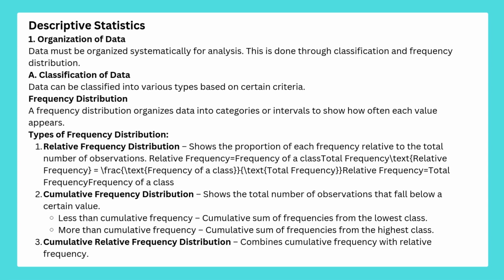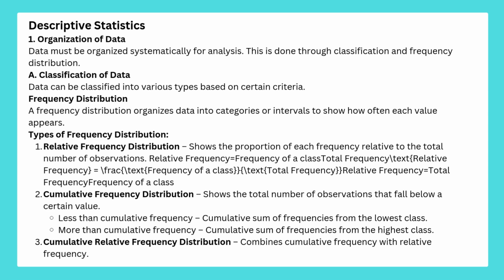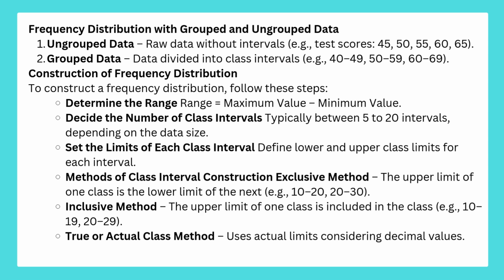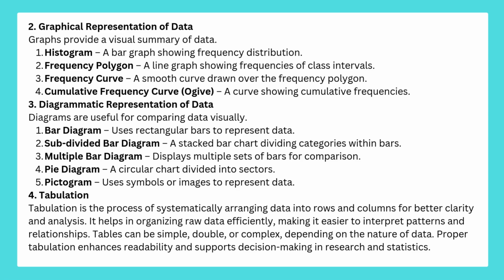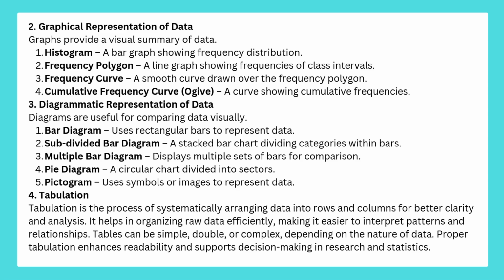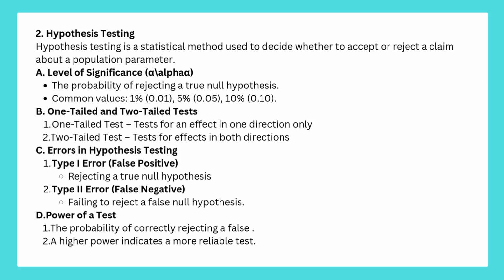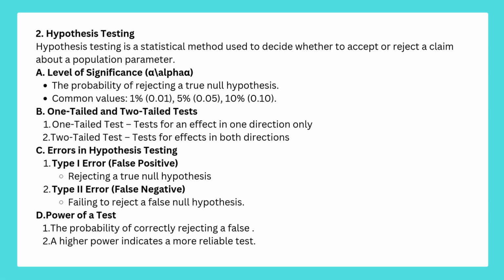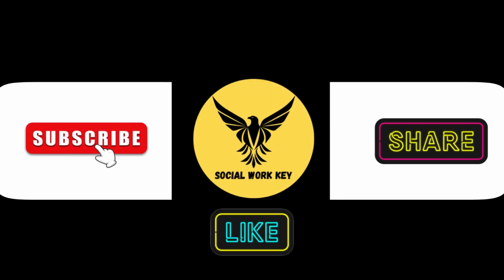Descriptive & Inferential Statistics Explained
In this video, we break down the key differences between Descriptive Statistics and Inferential Statistics in a simple and easy-to-understand way. Whether you're a student, data analyst, or just curious about statistics, this video will help you understand:

🚀 Perfect for beginners and those looking to strengthen their data analysis skills!